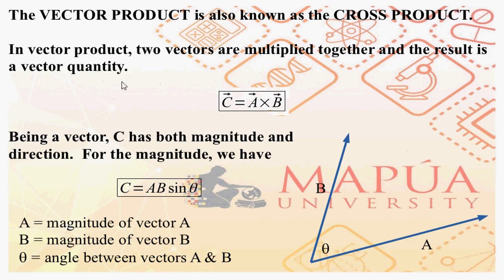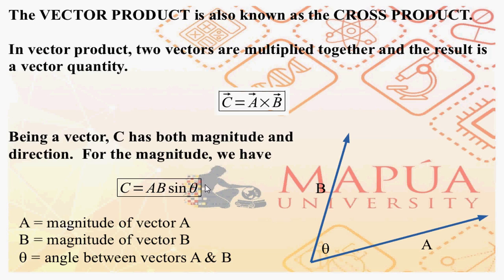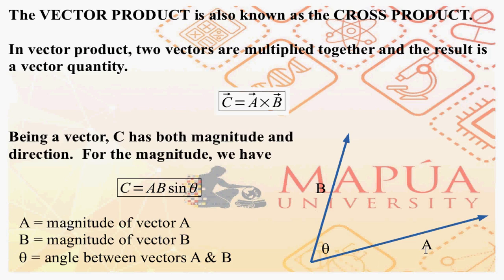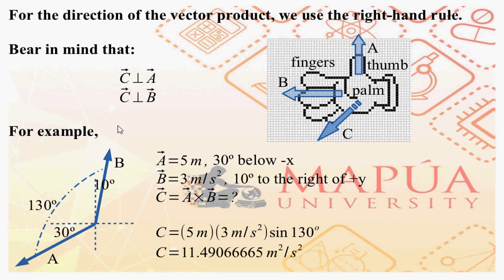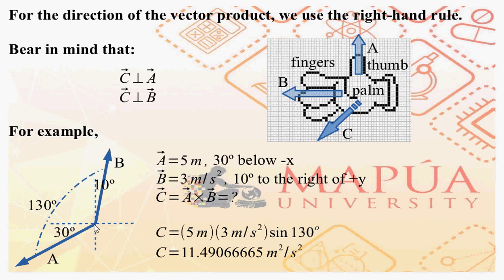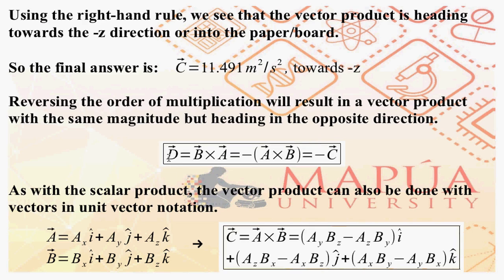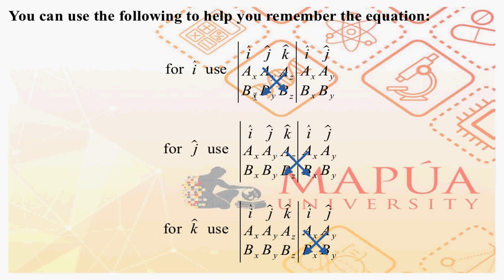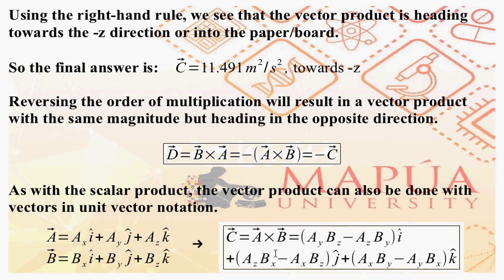VECTOR ALGEBRA 0016 - VECTOR PRODUCT (2021)